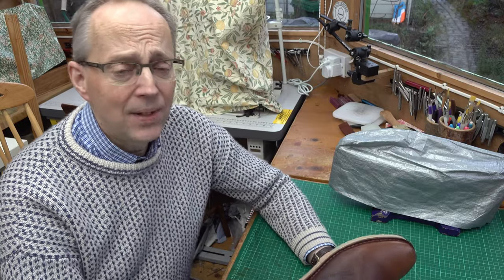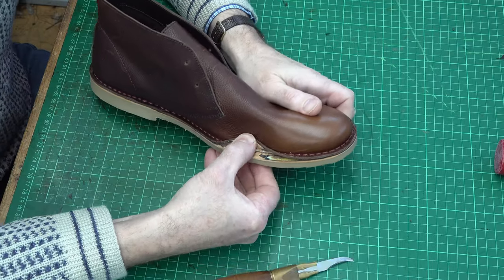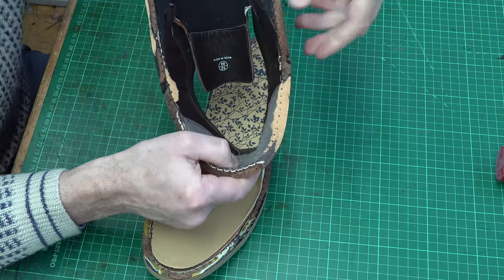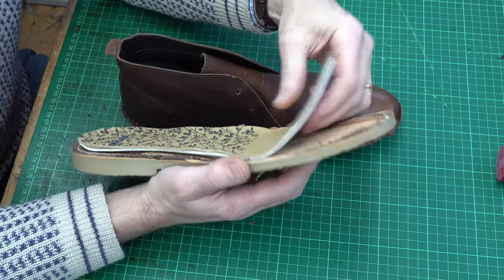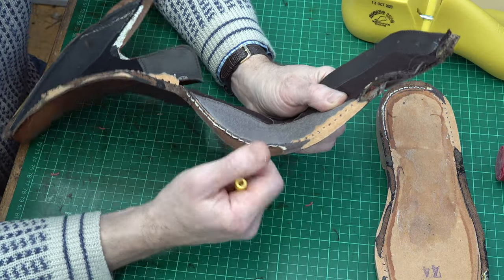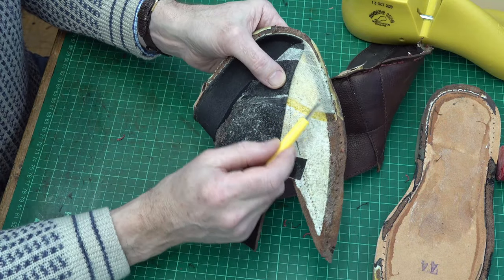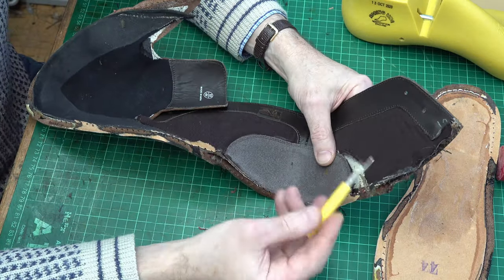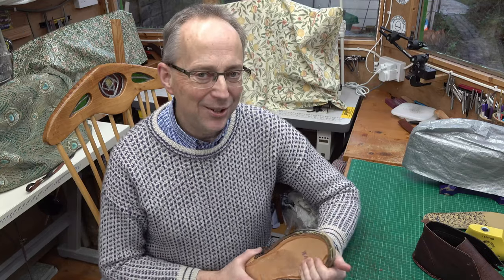Easy Shoemaking Part 2, Desert Chukka Boot Teardown To See How Its Constructed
I am cutting apart a shoe to see how it has been constructed, with a view to making a simple shoe with natural veg tan leather and minimal tools...hence what I am calling my "easy shoemaking" project.